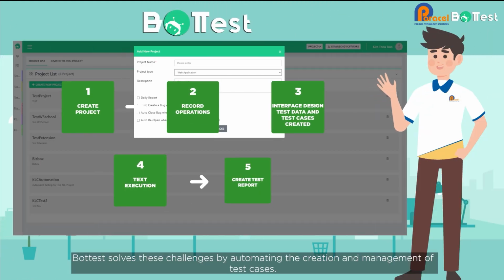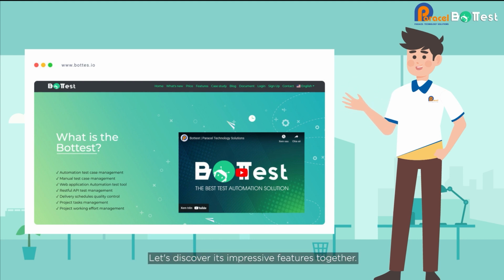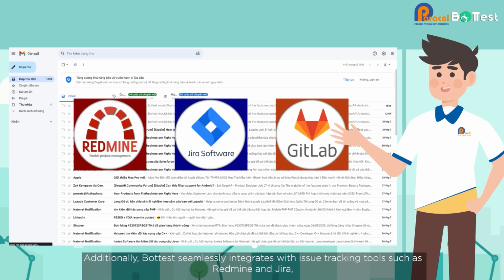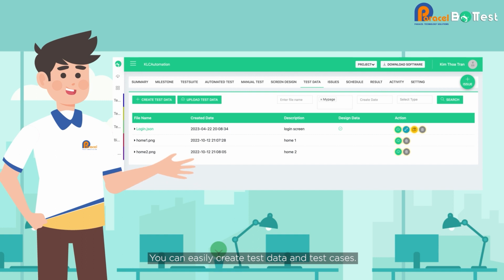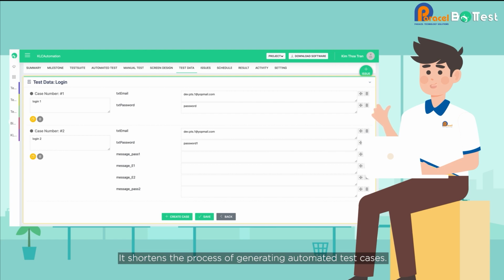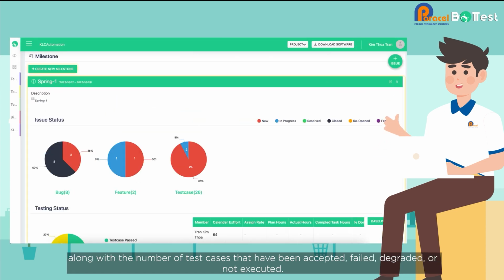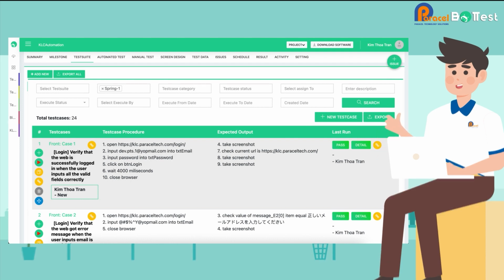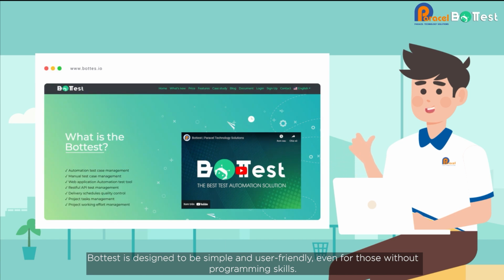BOTTEST - AUTOMATION TESTING TUTORIAL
Why choose BotTest for test automation?

Paracel Technology Solutions provides solutions to create automated and manual test cases instead of creating and managing test cases in Excel files, allowing administrators to manage software quality in real-time.With Bottest, we can reduce software product time and improve quality.

- Easily applied automation to your application
- Automatically generated from design or user behavior
- Maintainability: easy, maintain design, test cases, test data
- Comparison: old vs new test results, form input vs confirm screen, UI data with database data
- Coding skill: No need
- Browser: Multi-support
- Integration: Jenkin, Jira, Redmine, Git, SVN